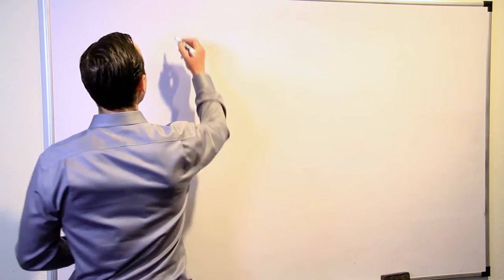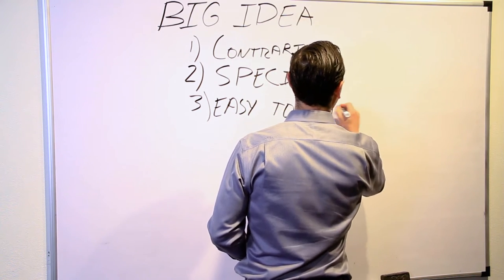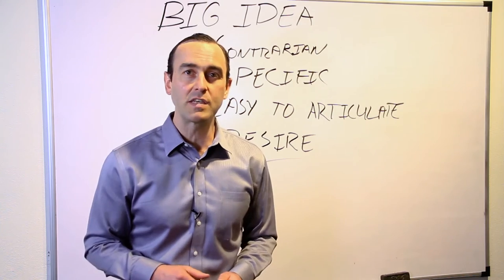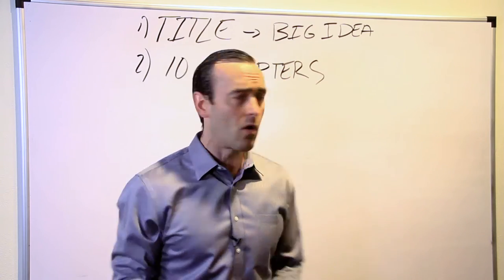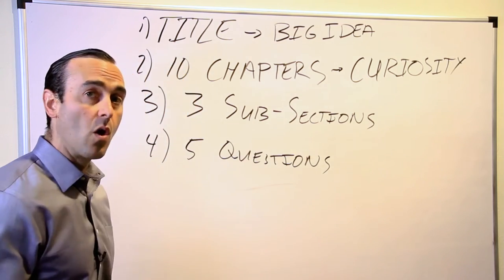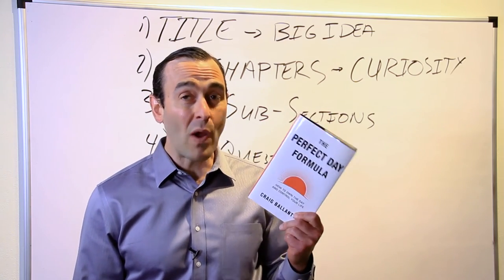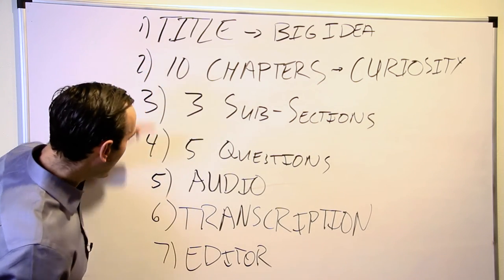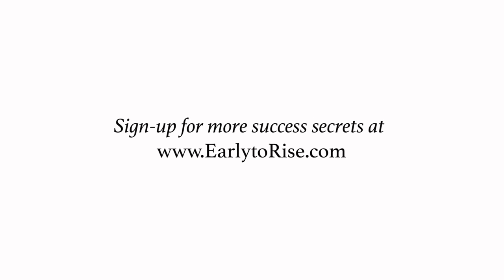How to Write a Book Fast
Do you want to accomplish 10x more in half the time? Download the free 90-Day Blueprint my coaching clients use to achieve greater success:

Craig Ballantyne is the premier coach for high-performing entrepreneurs and executives looking to triple their productivity, increase their impact, achieve work-life balance, and live their Perfect Life. He's the author of three best-selling books, The Perfect Day Formula, The Perfect Week Formula, and Unstoppable. Ballantyne is also the Editor-in-Chief of the personal development blog

After building multiple 7-figure businesses himself, Craig has gone on to help hundreds of clients grow multi-million dollar businesses and sell over $500,000,000 worth of products and services. He’s also helped transform their health, save dying marriages, and revolutionize their lives from the inside out.

His raw, no-nonsense coaching style and actionable strategies have helped clients like Joe Polish, Shanda Sumpter, Sharran Srivatsaa, Joel Marion, Isabel Price, and Bedros Keuilian build the life of their dreams while working less… And I promise he can do the same for you.

If you’re ready to stop settling, step up to the plate, and finally create the life of your dreams, just click below to learn how Craig can help YOU live your Perfect Life.